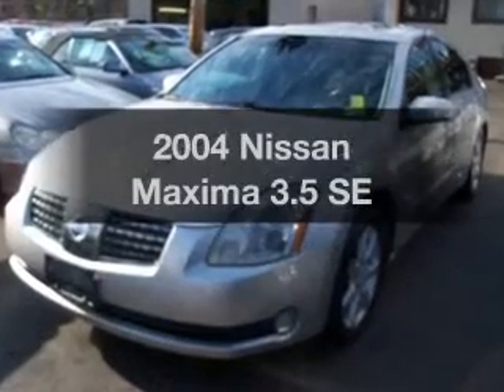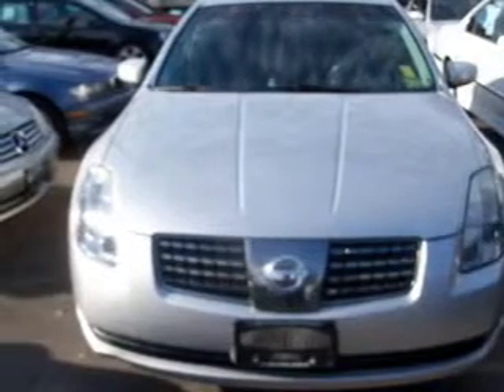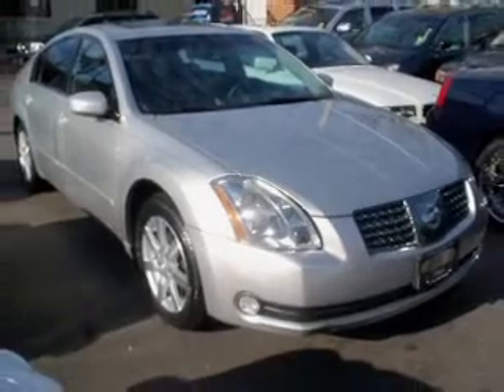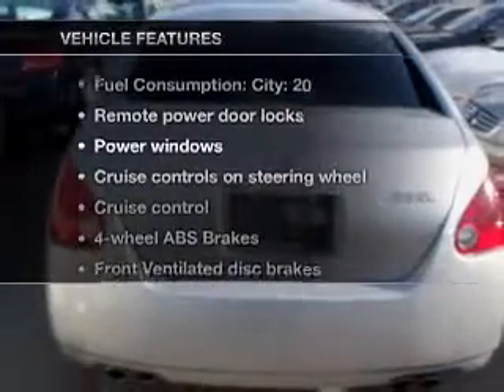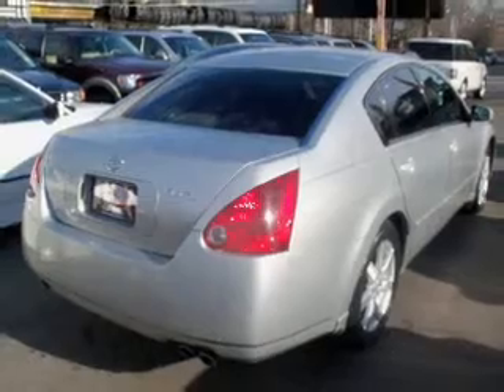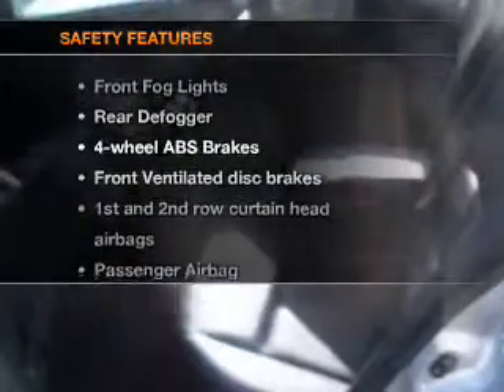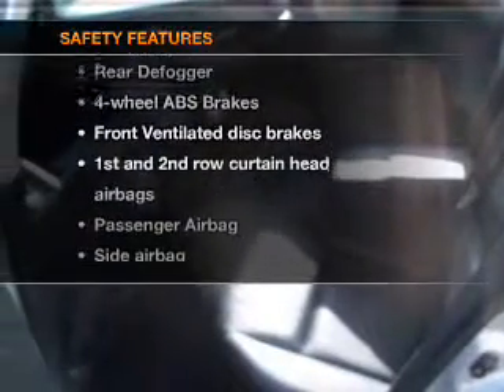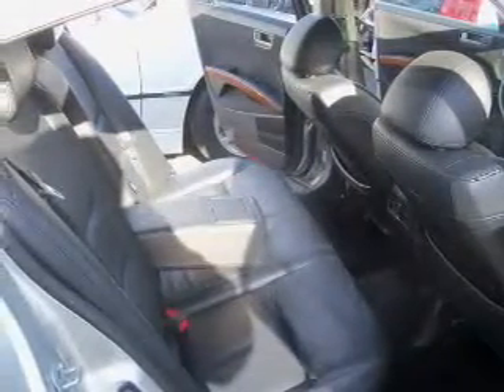2004 Nissan Maxima - Newark NJ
Year: 2004
Make: Nissan
Model: Maxima
Trim: 3.5 SE
Engine: 3.5 liter 6 cylinder 24 valve
Transmission: 5-Speed Automatic
Color: Silver
Mileage: 97329
Address:
346 Broadway